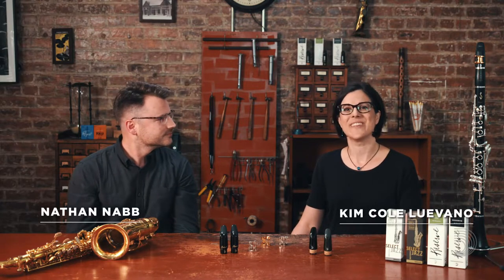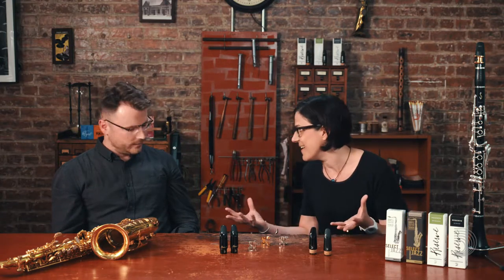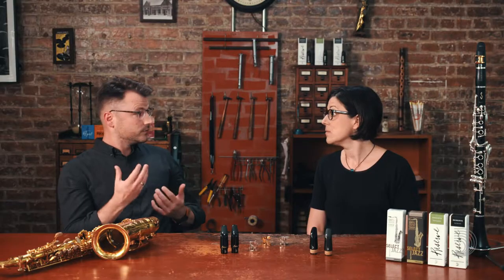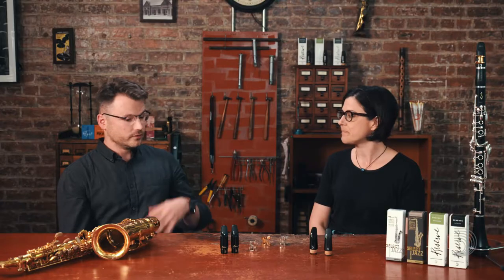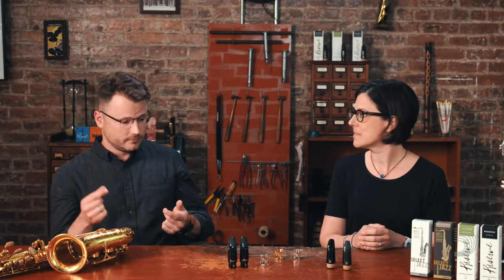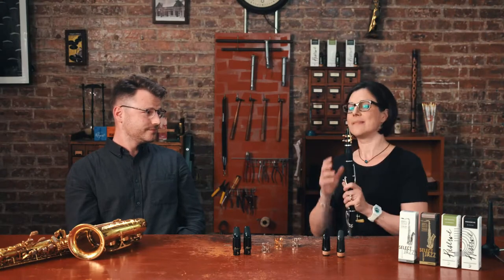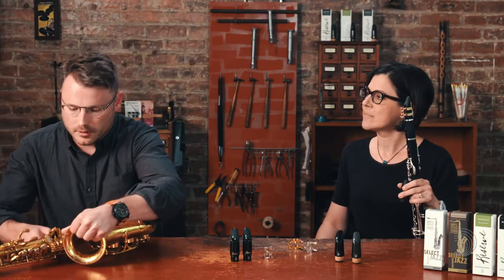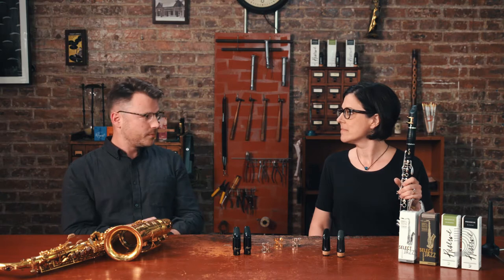D'Addario Education Collective - Mouthpiece And Ligature Selection For Single Reeds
Woodwind educators Nathan Nabb and Kimberly Cole Luevano discuss mouthpiece and ligature selection.

Join the D’Addario Education Collective and receive exclusive content, artist interviews, sampling opportunities and more.  to register.

Get info on your favorite gear, artists and more Like D'Addario on Facebook Follow D'Addario on Twitter